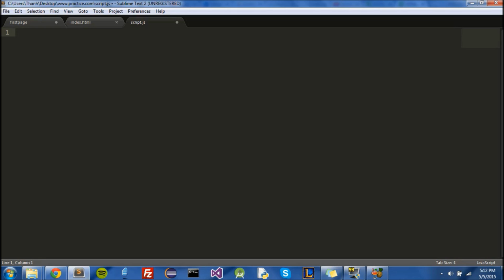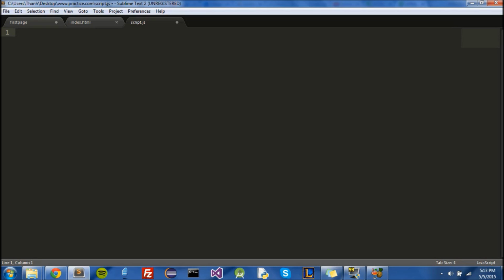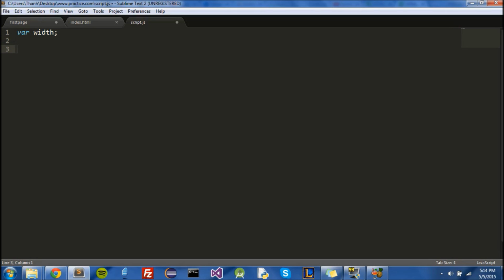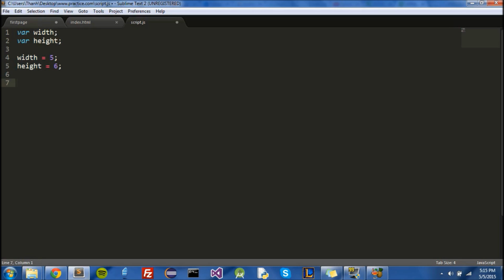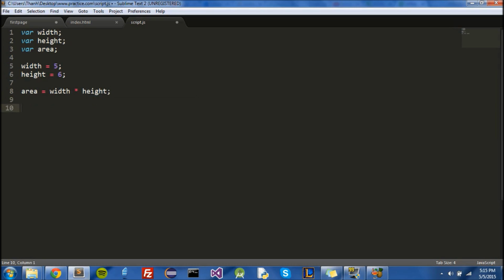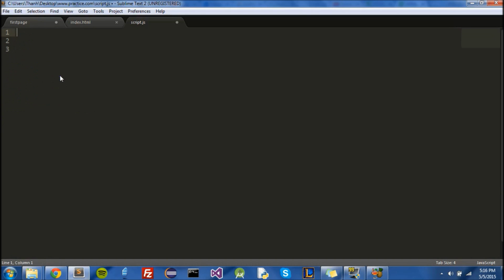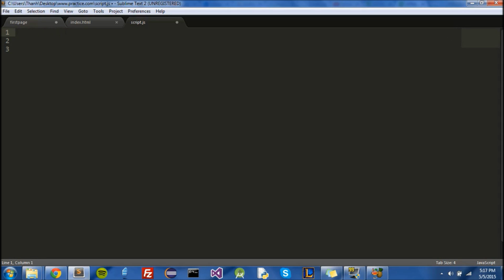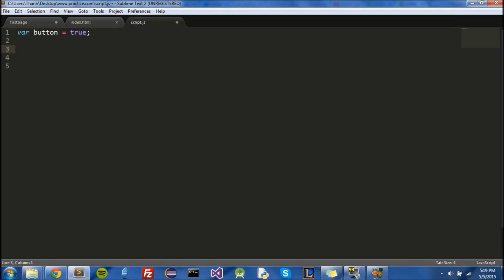Javascript Tutorial 3: Variables, Data Types, and Statements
In this Javascript tutorial, I go over how to declare variables, set different data types for variables, and how to type out statements.